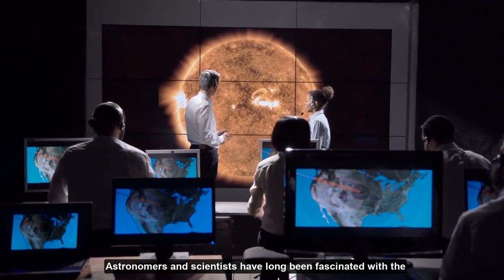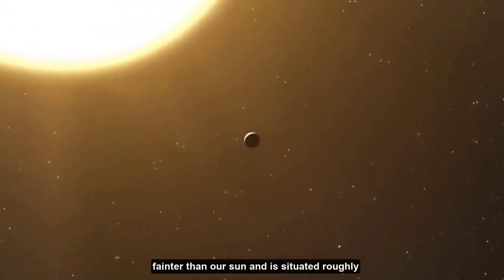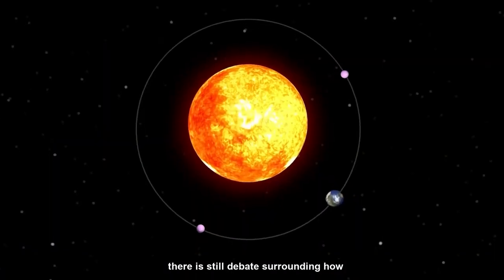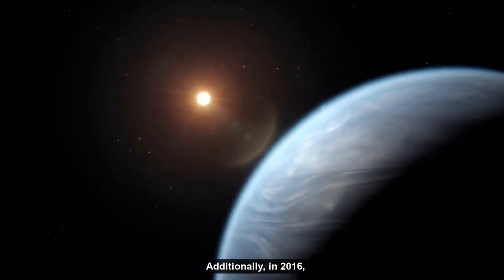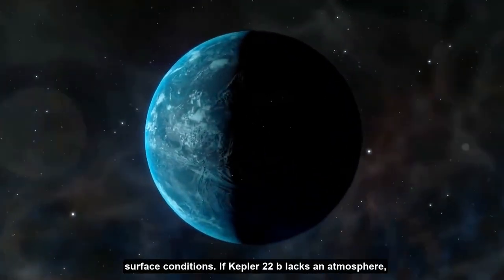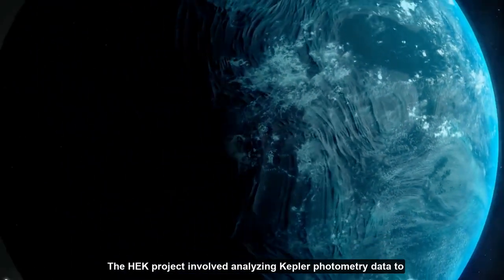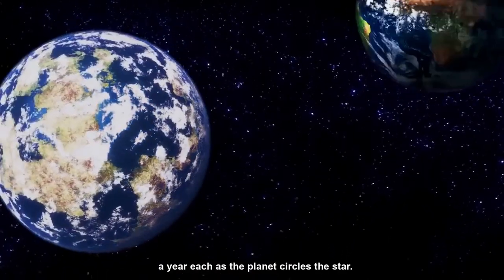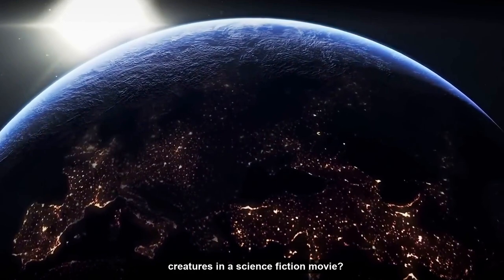NASA Telescope Discovered Planets Even Better for Life Than Earth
Despite the discovery of numerous exoplanets within the habitable zone, there are only a few that has emerged as a promising candidates for habitability - Kepler 22b and Proxima B. In this video, we’ll discuss Kepler 22b and its habitable atmosphere.

Kepler-22b, an exoplanet located in the Cygnus constellation, gained widespread attention for its potential to be habitable for humans. The planet orbits a G-class yellow dwarf star that is older and fainter than our Sun and is situated roughly 600 light-years from Earth.

All Footage is used for illustrational purposes.